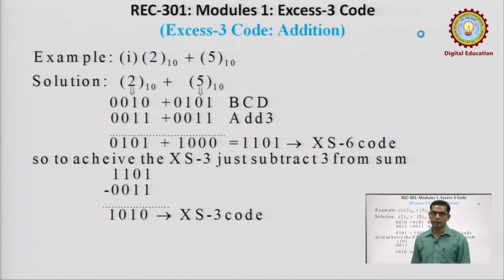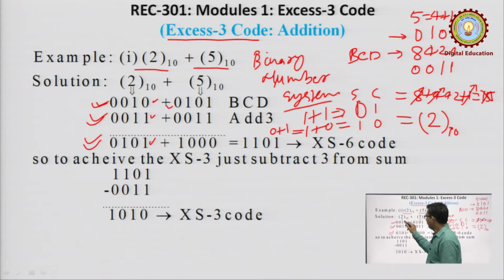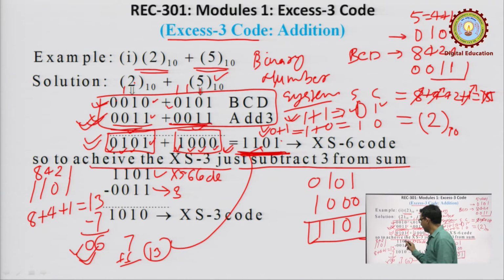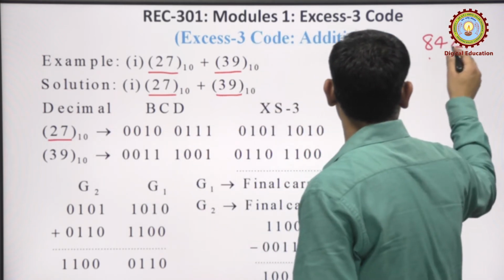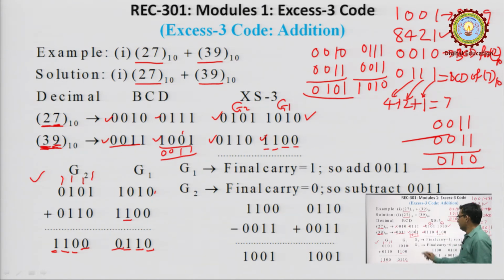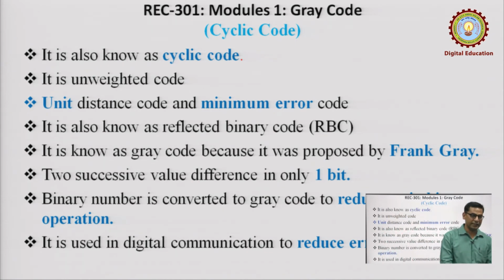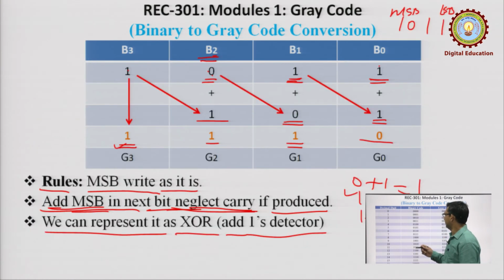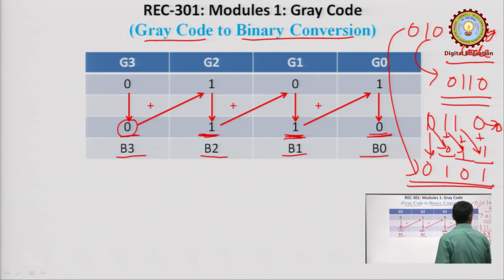L 105 Dr Rajeev Kumar Chauhan REC 301 Modules 1 Excess 3 Code Excess 3 Code Addition 007